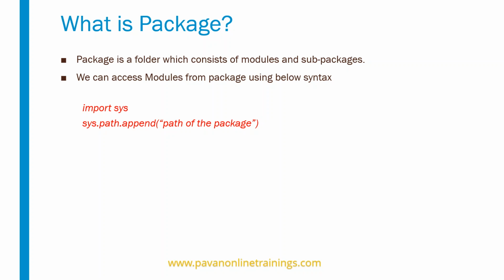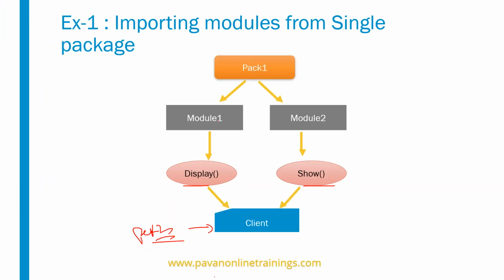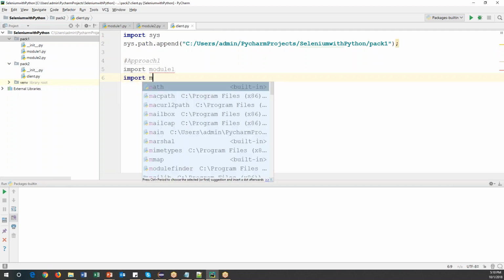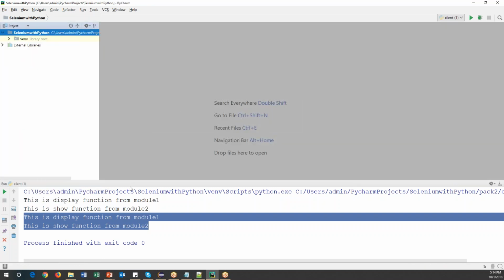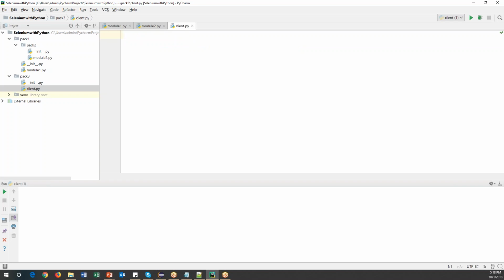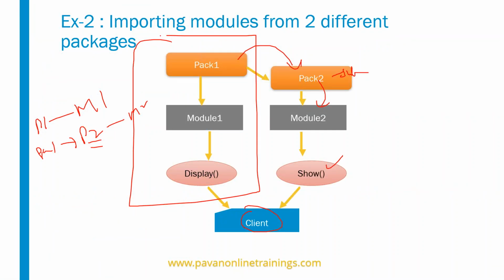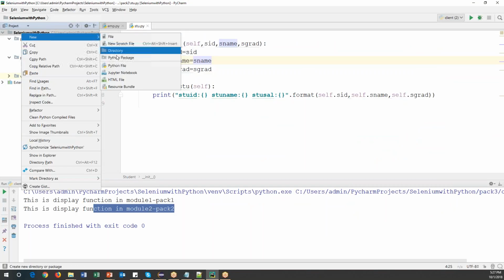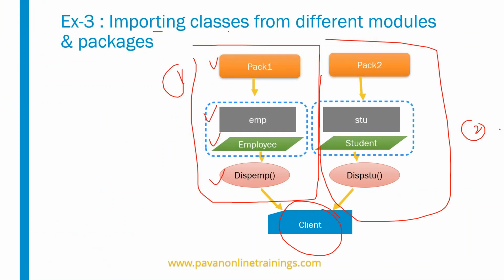Python Tutorial 27 - Packages in Python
Topic : Packages in Python